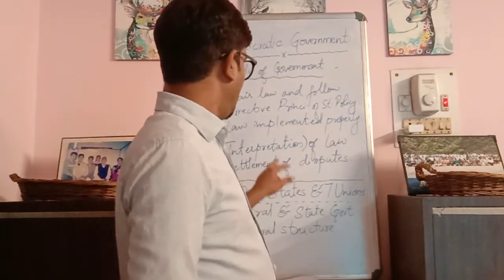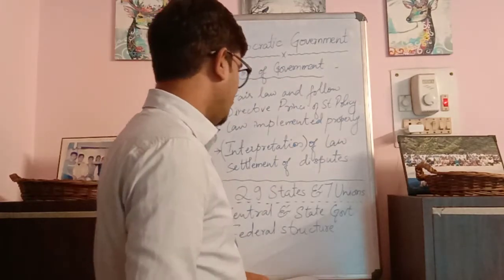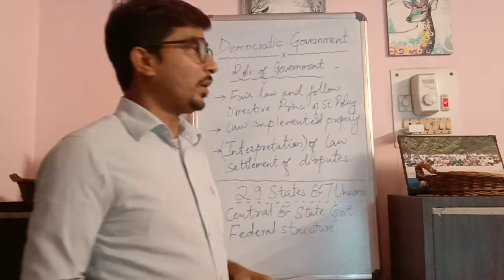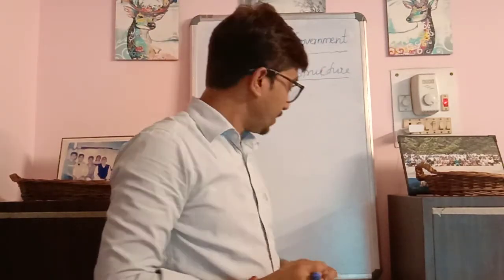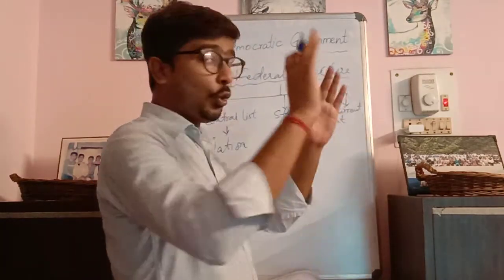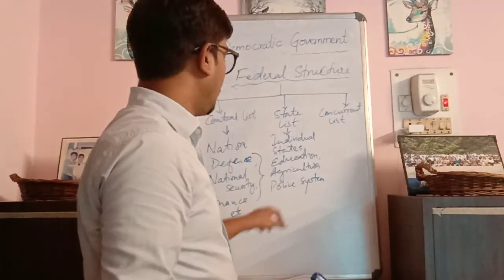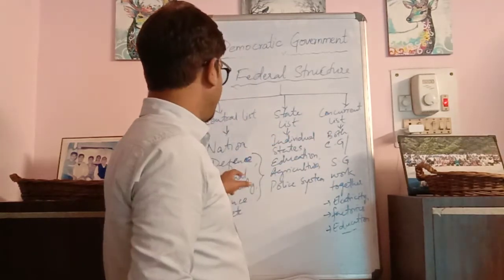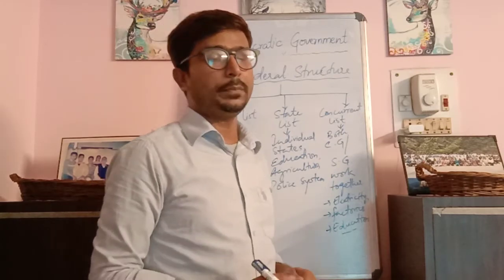Class 5 Social Studies Chapter 6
Democratic Government - India